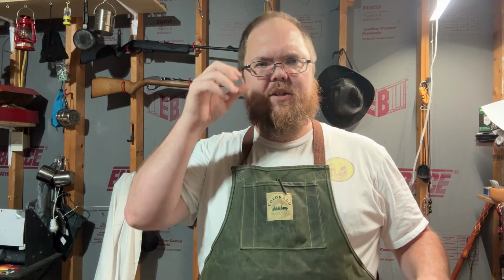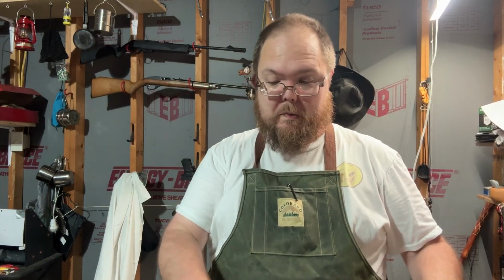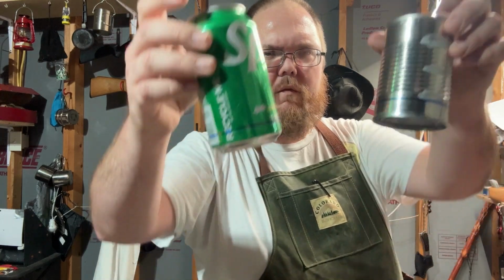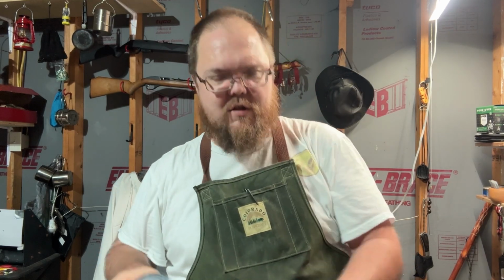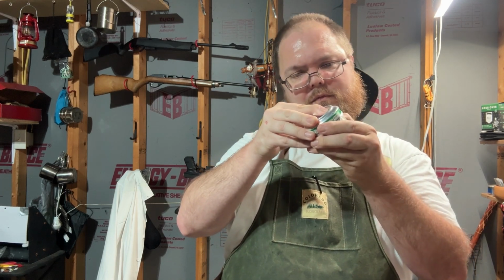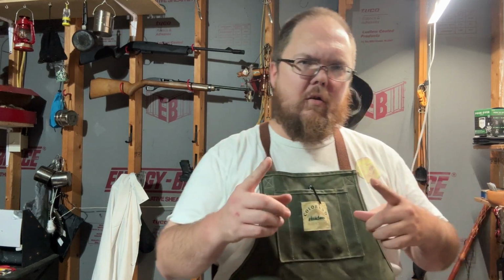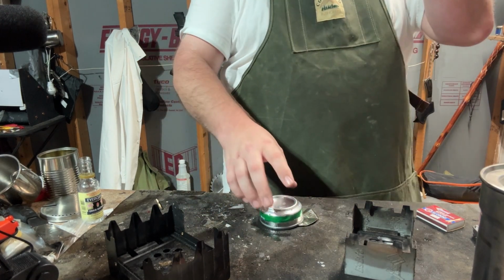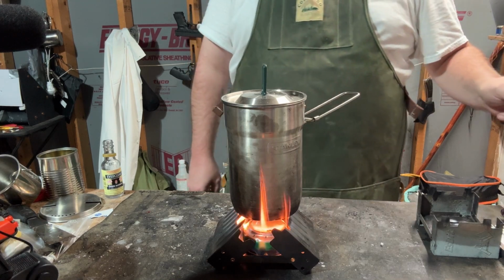Penny Stove Variant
In this video I’m trying a variant on the penny pop can stoves.  Instead of using two pop can bottoms, I’m using one and a regular can bottom for the bottom of the stove.  My theory is that you might not have two pop cans and you need to use what you have around you.